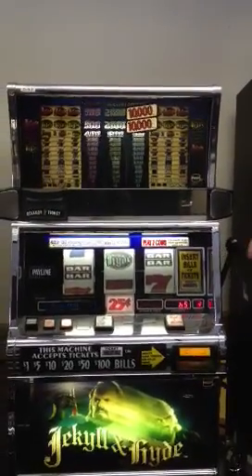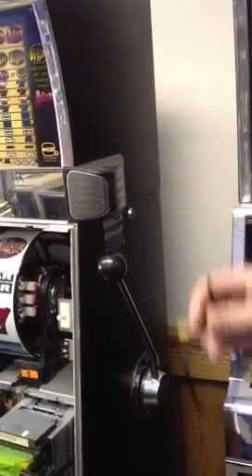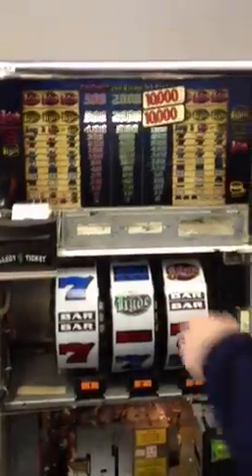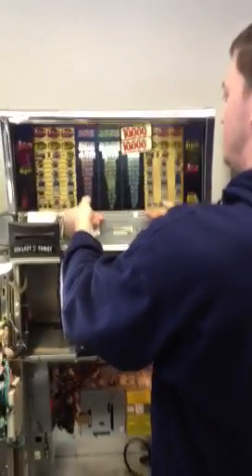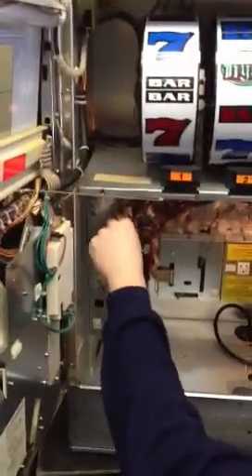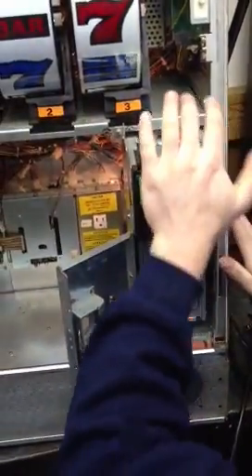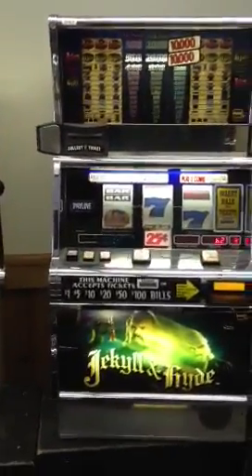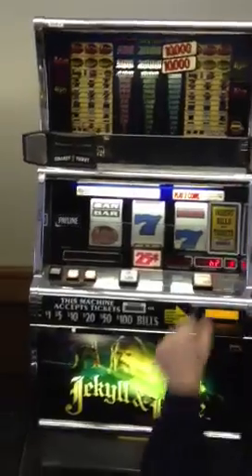IGT Slot machine setup procedures 937 672 7288